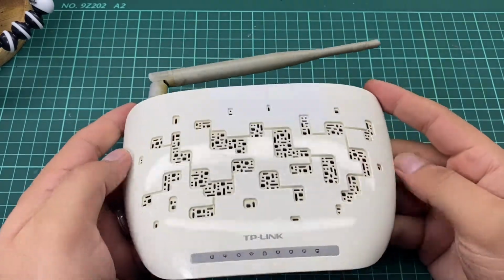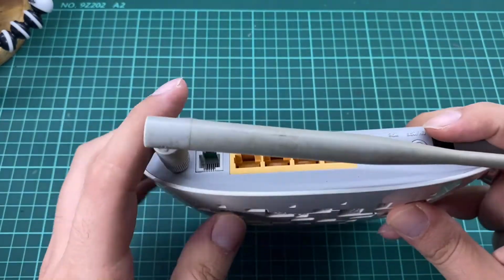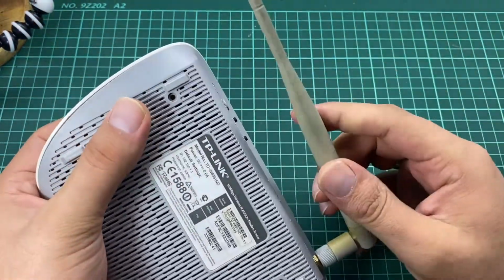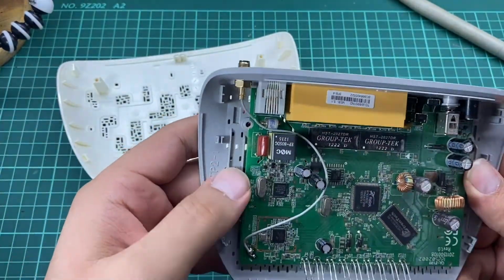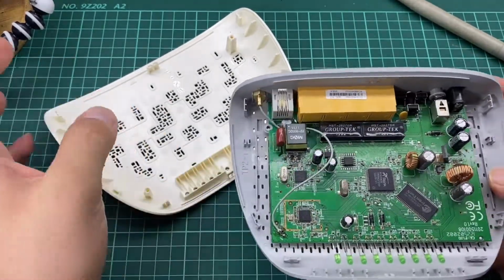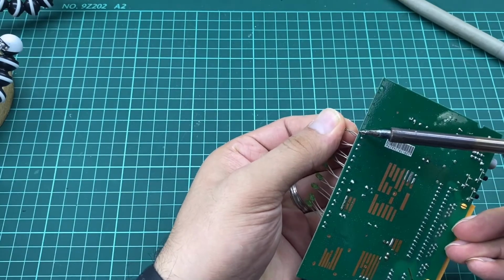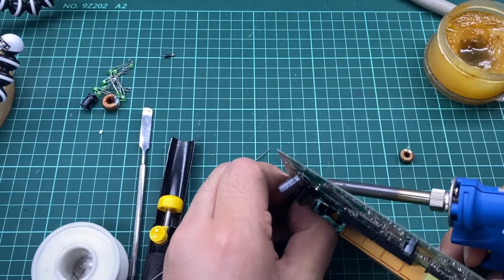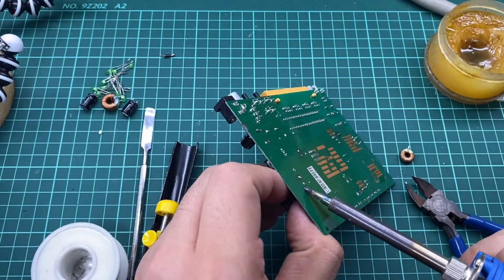How to disassemble an Internet Router to the last piece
TP-Link router